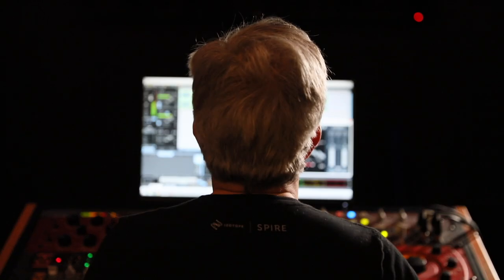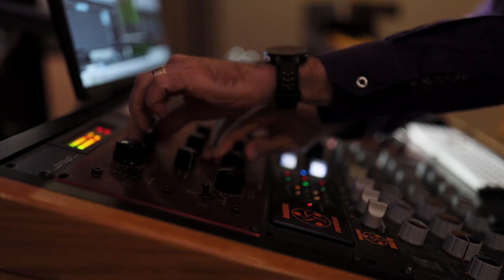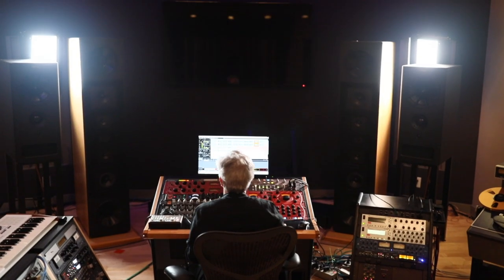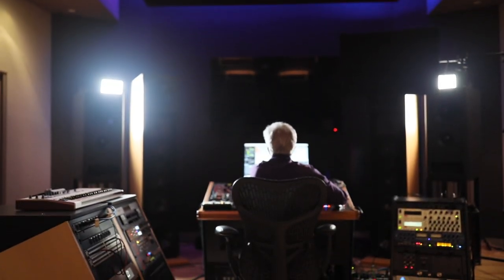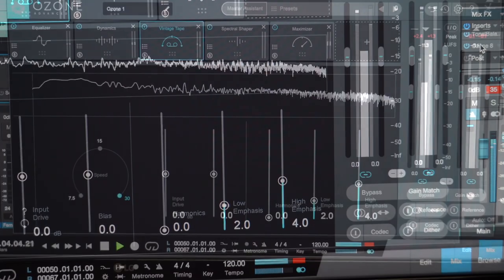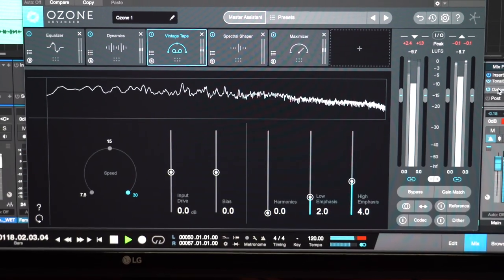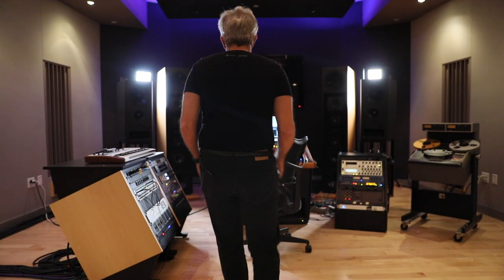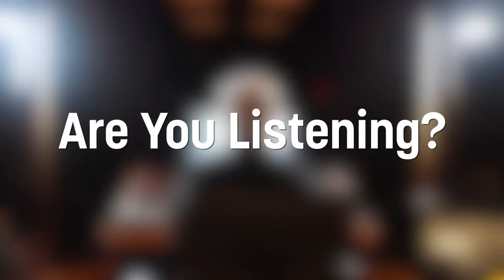Are You Listening? Ep. 1 | Audio Mastering Basics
What is audio mastering? What are the differences between mixing and mastering? Follow along as  professional mastering engineer and iZotope Director of Education Jonathan Wyner answers these questions in Episode 1 of 'Are You Listening?'—iZotope's audio mastering video series.

Explore the new Ozone 10, the industry's most advanced audio mastering software to get professional, loud masters

Learn more about the fundamentals of mastering with over 100 helpful articles

Note: The audio examples you hear have been altered from their original recordings to bring attention to the core concepts highlighted in the 'Are You Listening?' Series.

0:00 Introduction
0:50 Audio mastering basics
4:29 What is mastering?
5:49 Can you mix and master at the same time?
7:14 Level vs. loudness
8:06 How genre influences loudness
10:56 Are there rules in mastering?
13:29 Download Ozone, free trial